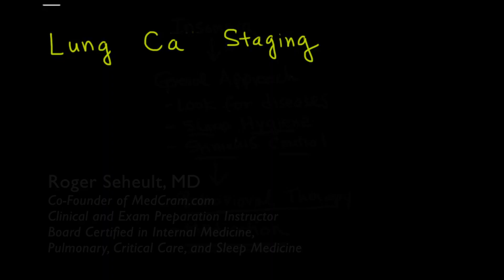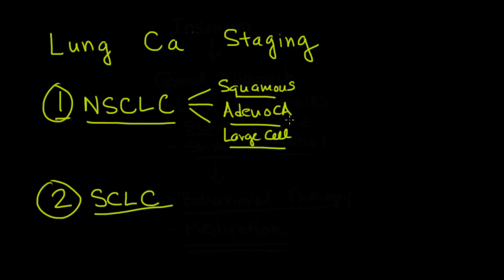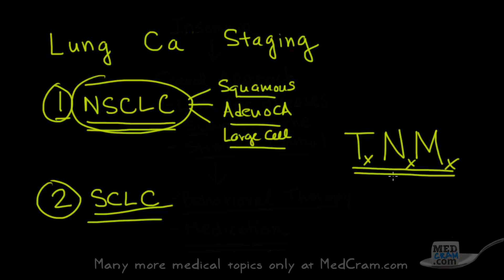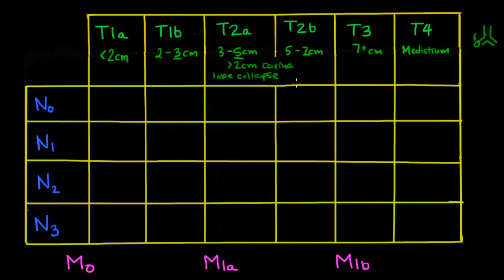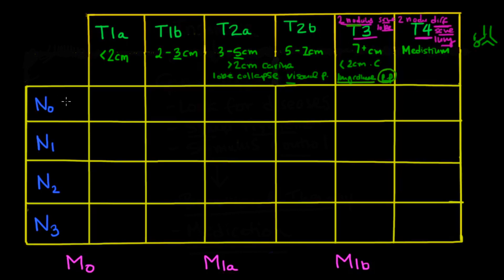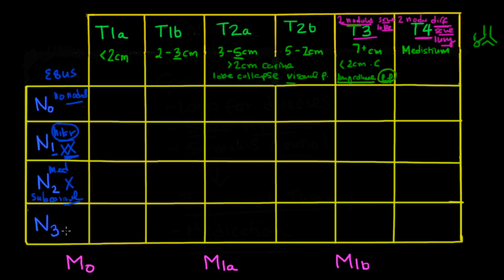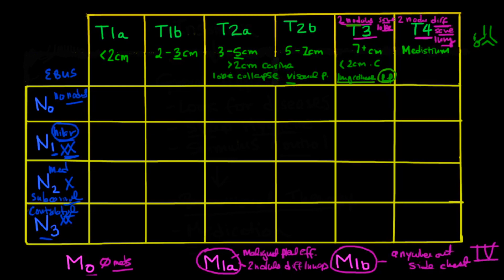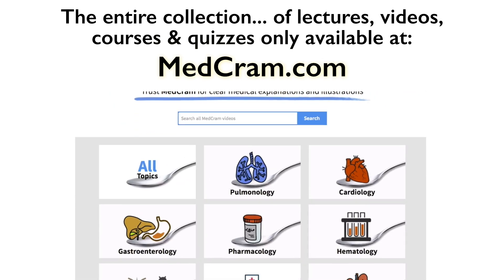Lung Cancer Staging Explained Clearly by MedCram.com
with an easy to follow overview of lung cancer staging and lung cancer treatment.  Includes an overview of staging and treatment for non small cell lung cancers (NSCLC): squamous cell lung cancer, adenocarcinoma, and large cell carcinoma.  Staging and treatment for small cell lung cancer (SCLC, oat cell carcinoma) is also covered.  Tumor node metastasis (TNM) staging system is discussed in detail.

This is part 1 of lung cancer staging and treatment. for this entire course and over 100 free lectures.  This is the home for ALL MedCram.com medical videos (many medical videos, medical lectures, and quizzes are not on YouTube).

MedCram: Medical education topics explained clearly including: Respiratory lectures such as Asthma and COPD.  Renal lectures on Acute Renal Failure and Adrenal Gland.  Internal medicine videos on Oxygen Hemoglobin Dissociation Curve and Medical Acid Base.  A growing library on critical care topics such as Shock, Diabetic Ketoacidosis (DKA), and Mechanical Ventilation.  Cardiology videos on Hypertension and heart failure.  VQ Mismatch and Hyponatremia lectures have been popular among medical students. Our Pulmonary Function Tests (PFTs) videos have been particularly popular with RTs. NPs and PAs have given great feedback on  Pneumonia Treatment and Liver Function Tests among many others.  Many nursing students have found the Asthma and shock lectures very helpful.

New free medical education videos are released first at MedCram.com